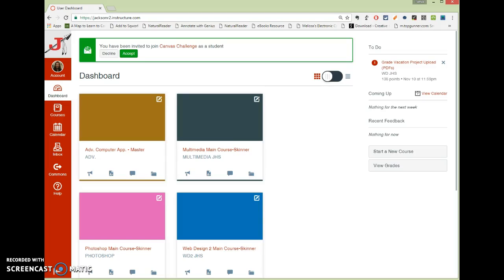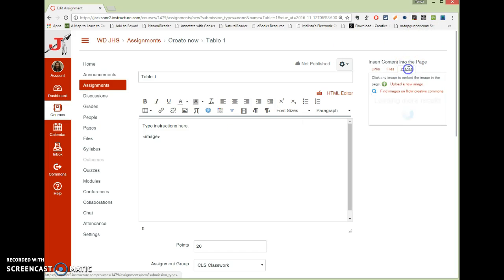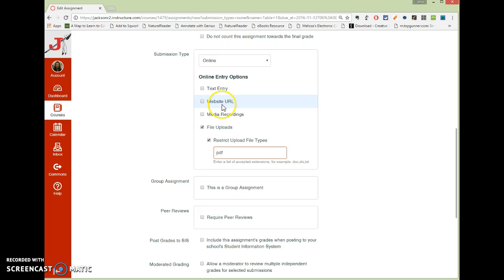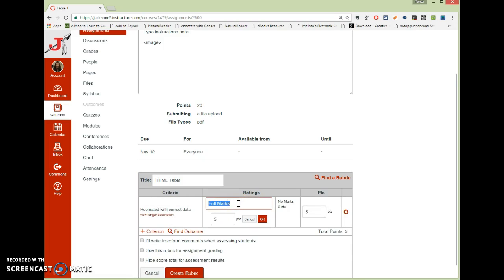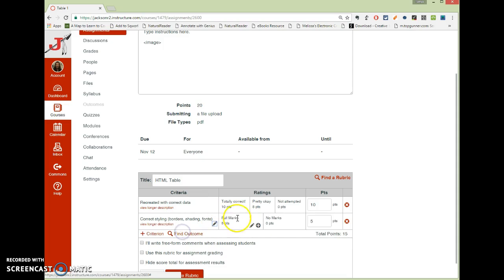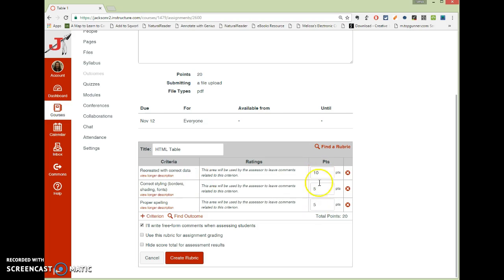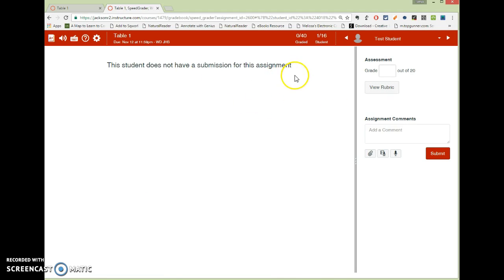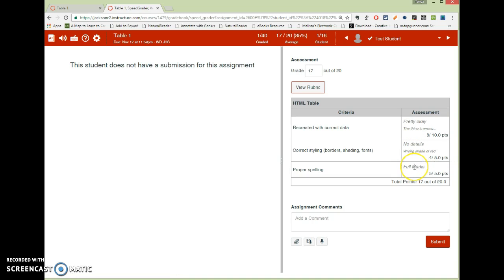Creating Rubrics in Canvas LMS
Creating rubrics in Canvas LMS for uploaded files.